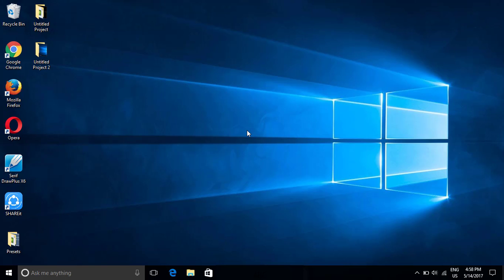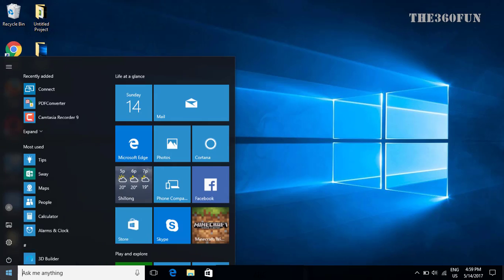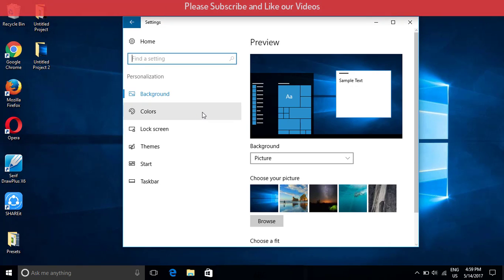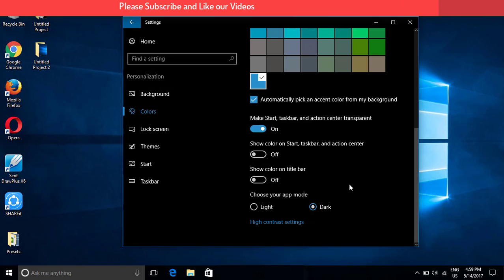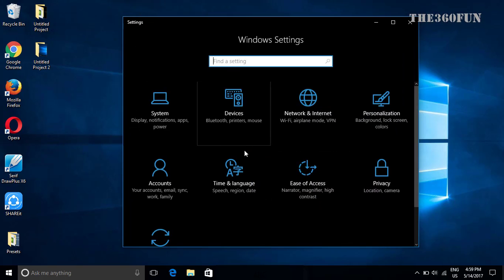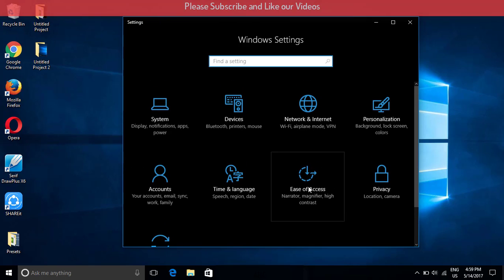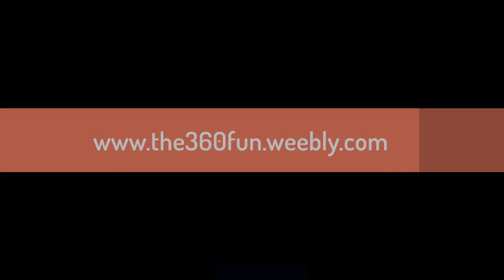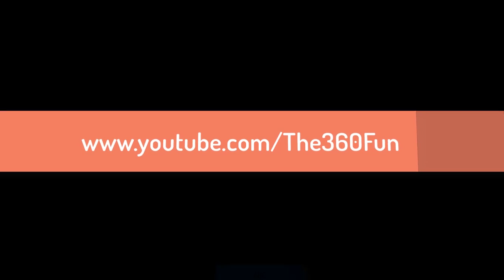How to enable/activate night mode in Windows 10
This video shows you how to activate/enable night mode in Windows 10.